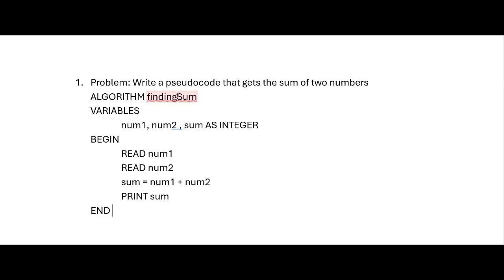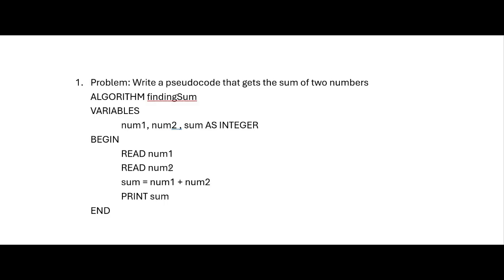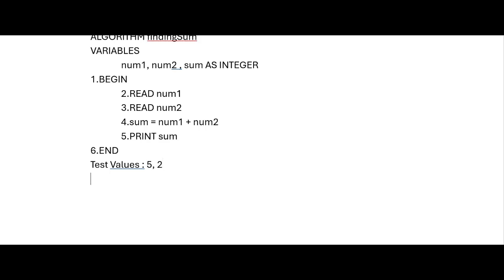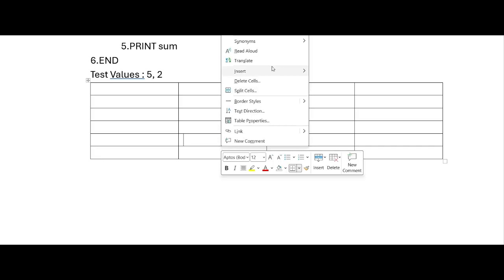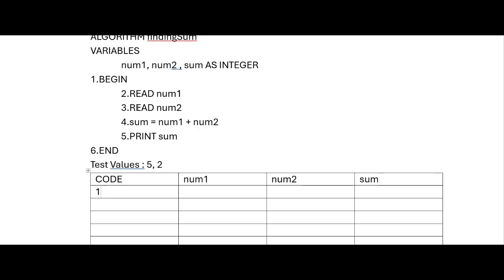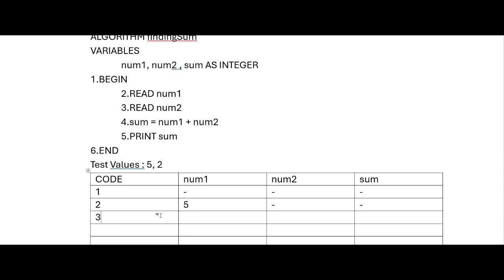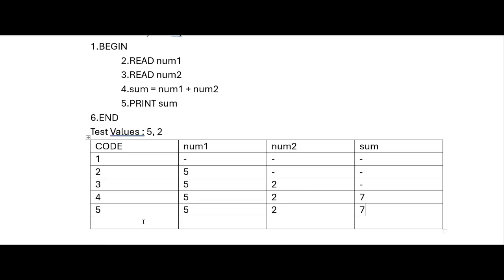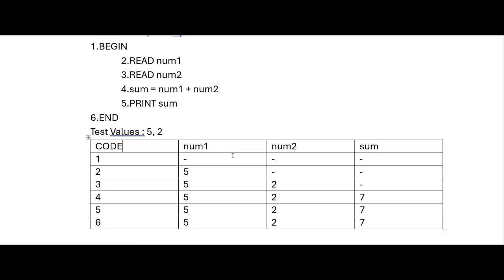Creating Trace Tables #1 CSEC IT